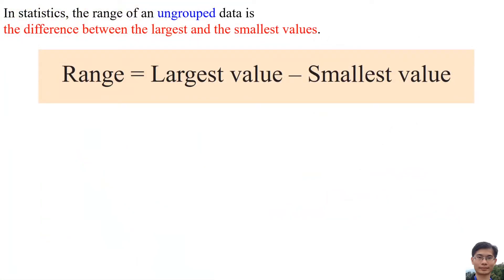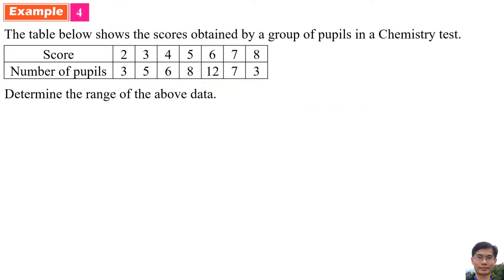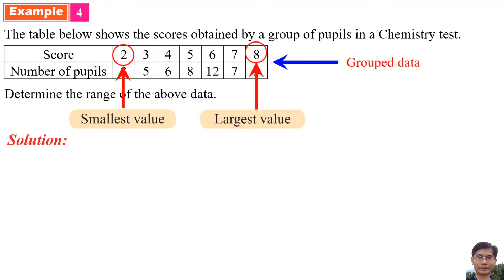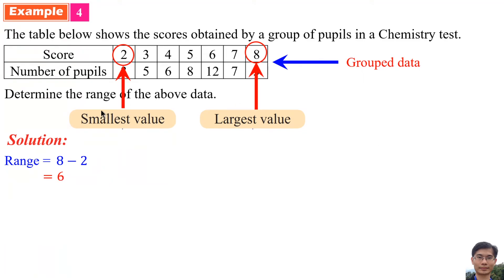Range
Example 3 and 4